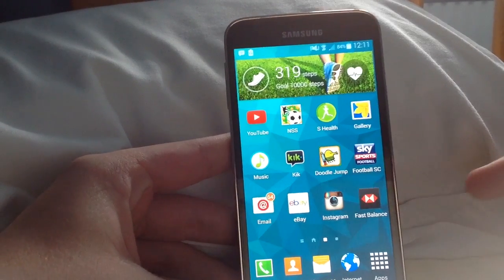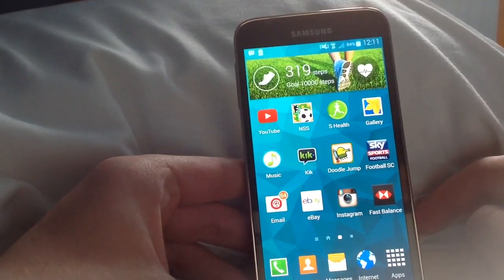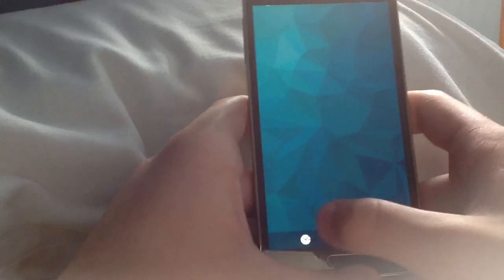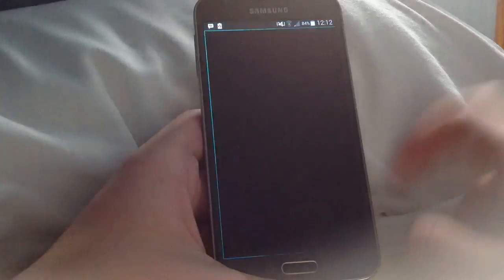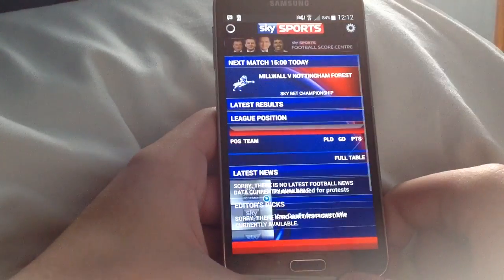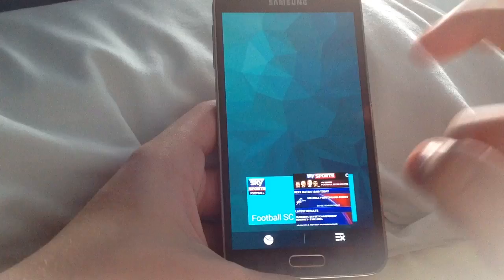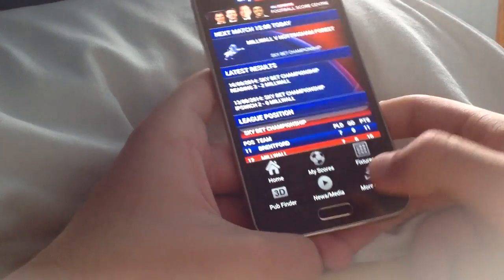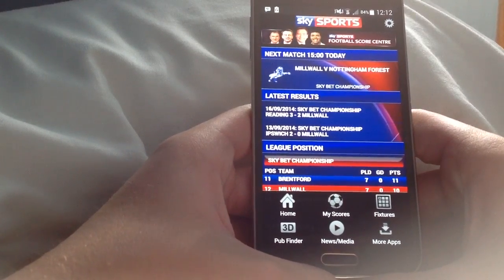Samsung Galaxy S5 Menu Button Solution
How to use the multitasking button as the old menu button.